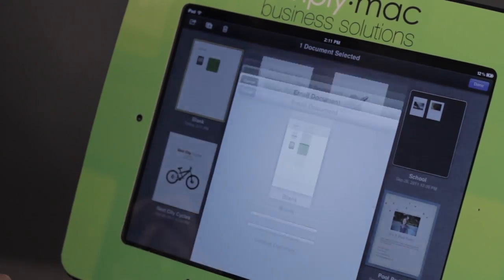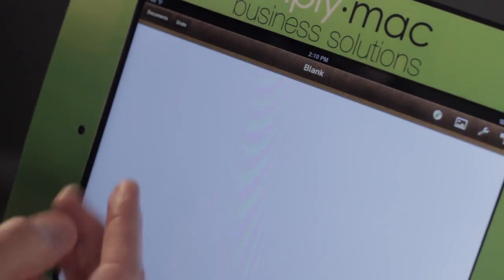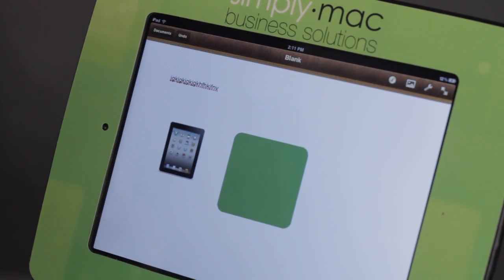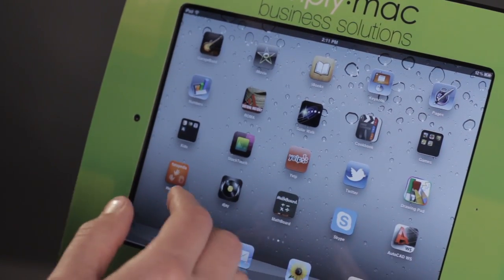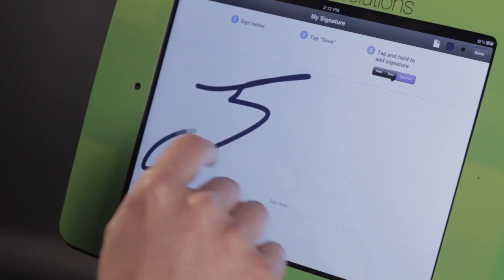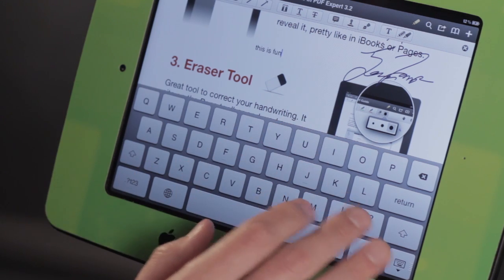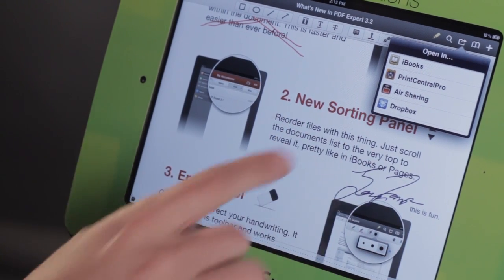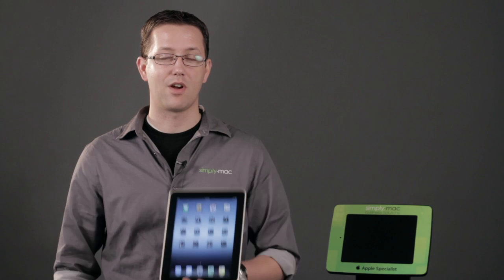How to Go Paperless With an iPad : iPad Tips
One of the best things about the iPad is that it means you no longer have to carry around paper. Go paperless with an iPad with help from an Apple certified technician in this free video clip.